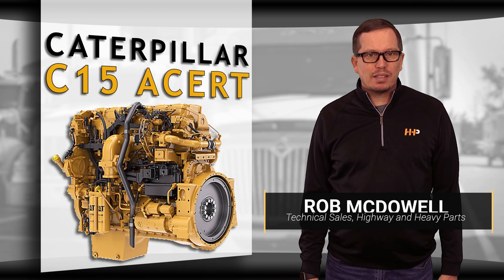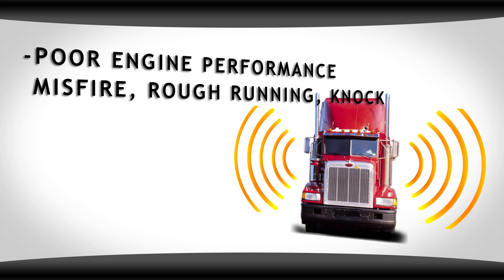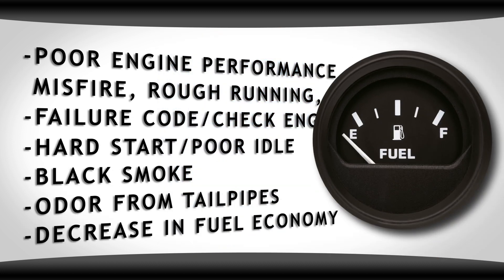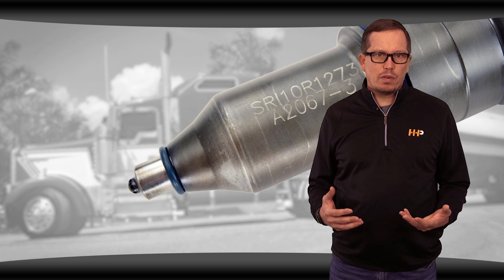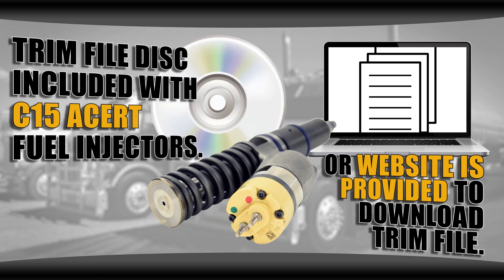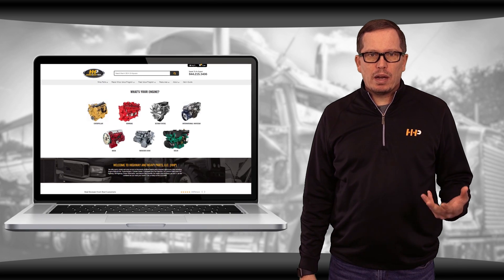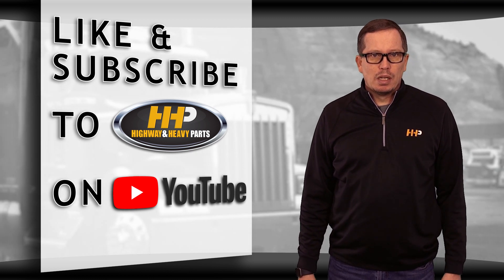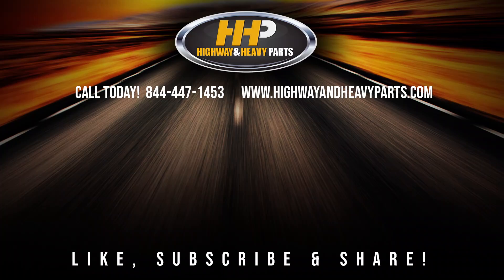Signs You Need New C15 Acert Fuel Injectors!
In this video, we're diving into the key signs that your C15 Acert fuel injectors need replacing. Learn how to diagnose fuel injector problems and ensure your engine runs smoothly.

What You Will Learn:
- Understand symptoms of failing fuel injectors.
- Learn how to diagnose fuel injector issues.
- Discover the importance of replacing faulty injectors.

Step-by-Step Guide:

Key Indicators for Replacement:
- Poor engine performance.
- Misfire, rough running, or knock.
- Error code or check engine light.
- Hard start and poor idle.
- Black smoke from the tailpipe.
- Abnormal odor from exhaust.
- Decrease in fuel efficiency.

Causes of Injector Failure:
- Electronic failure due to a bad solenoid.
- Mechanical failure from debris, water, air, or contamination.
- Expanded clearances due to extended service intervals.

Trim Files:
- New C15 Acert injectors come with new trim files.
- Provided on a disk or web link for download.
- Must use the new trim file with the injector.

Key Benefits:
- Improve engine performance.
- Ensure efficient fuel use.
- Avoid costly engine damage.